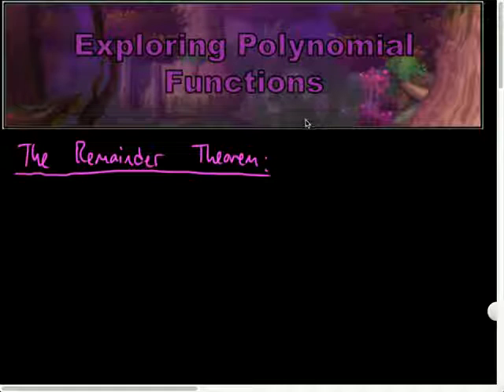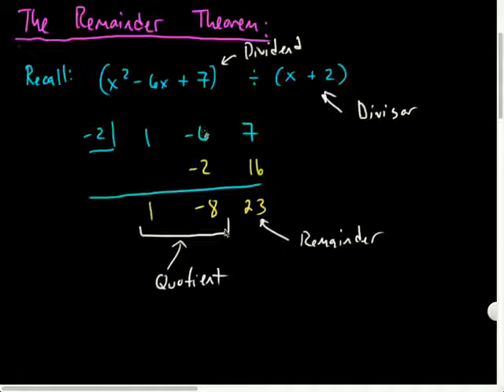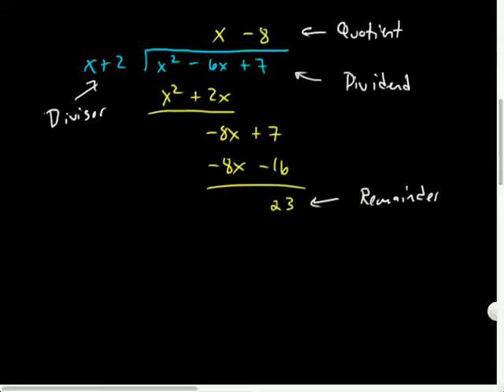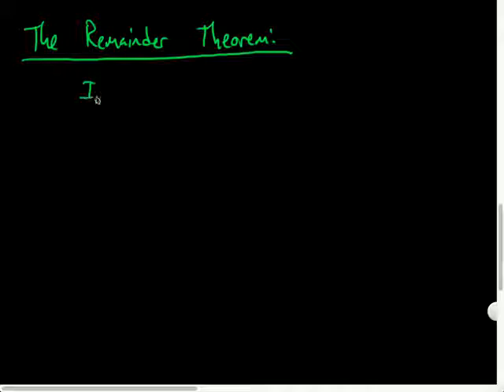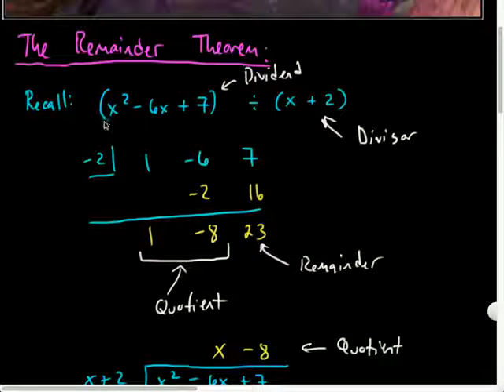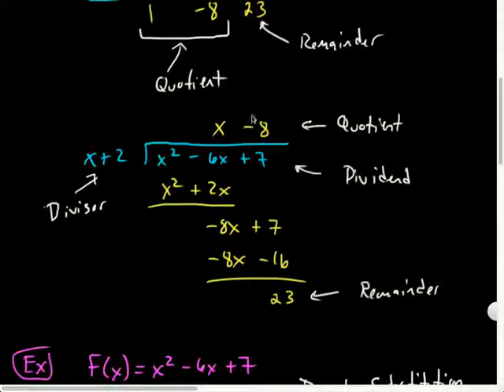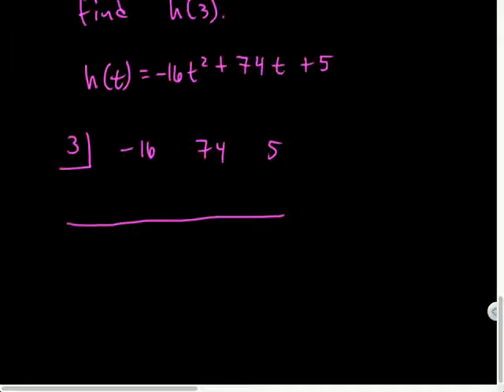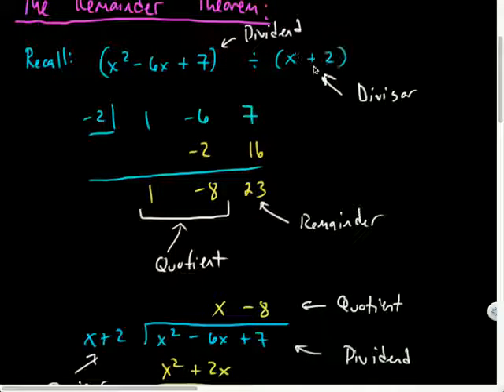The Remainder Theorem